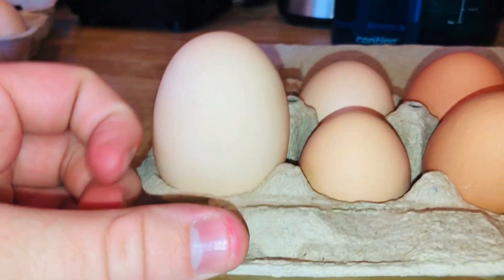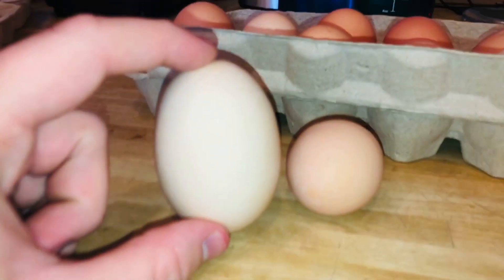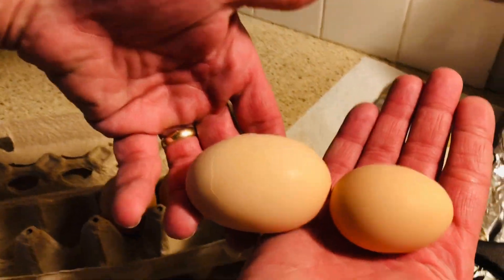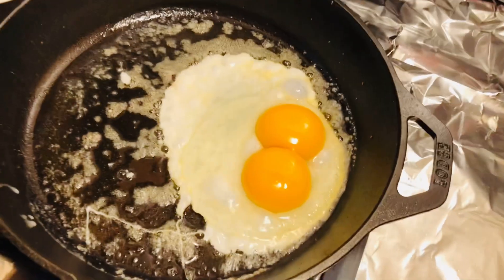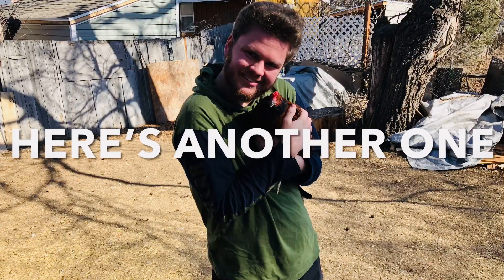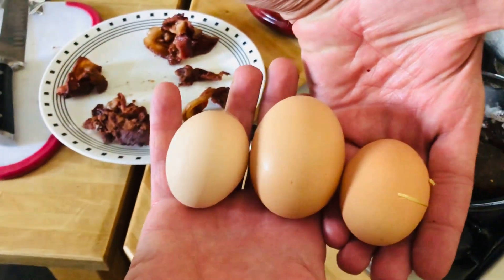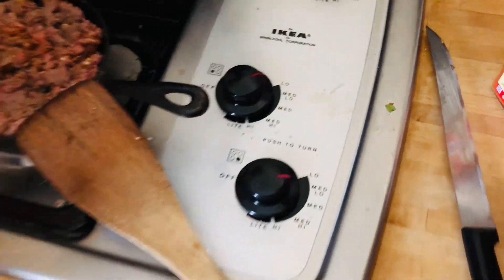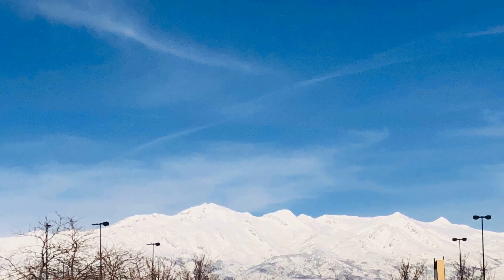Crackin’ Chicken Egg with 2 Yolks 🍳🍳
Our sweet hens are laying a lot of beautiful delicious eggs for us and in the year we’ve raised them, we have gotten two eggs with two yolks inside! 🍳🍳

We love our birds! They are so much fun to have! 😁

More videos coming soon! Keep staying tuned, brothers and sisters! 😉